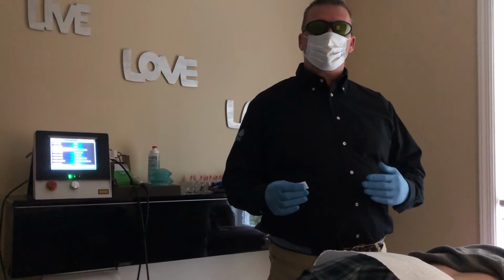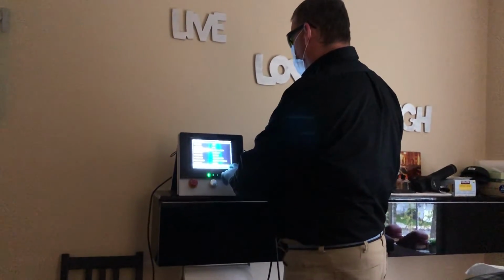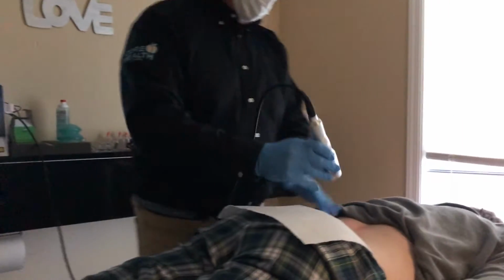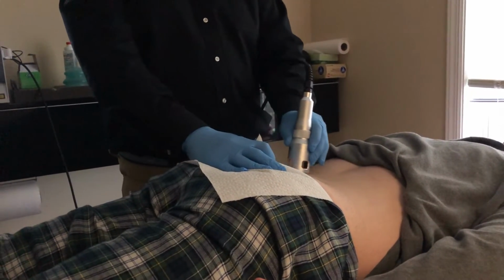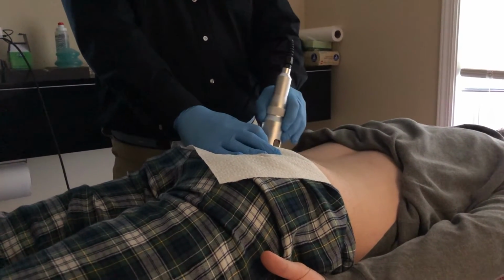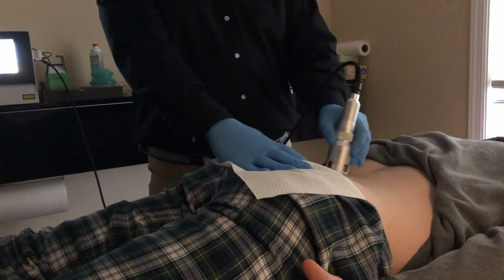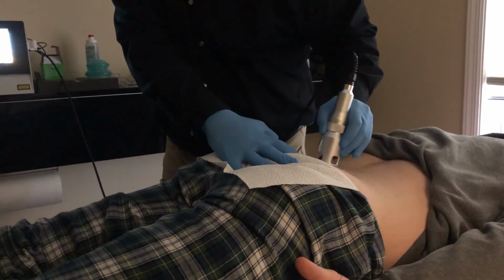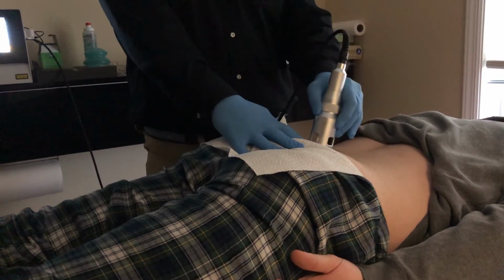Back Pain Laser Treatment |Stamford | Darien | Norwalk | & New Canaan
Chronic lower back pain is almost always accompanied by inflammation. Laser therapy will reduce inflammation allowing the tissue to heal more efficiently and in faster time. Laser therapy for back pain will also suppress the conduction velocity of the nerve and decrease the amplitude that the nerve fires at. To put it in layman's terms this suppression will decrease the sensitivity of the nerve to produce pain relief. The low back patient will benefit nicely, especially in the early stages of care from increased production of endorphins. These are the body's own natural pain killers. They work by binding to the opioid receptors in your brain to block the perception of pain resulting in less pain.
 So are there any downsides to using laser therapy for back pain? There are a few. The eyes must be shielded by both the doctor treating the low back and the patient. Another thing to be careful of is that you do not want to burn the patient. The laser must be moved constantly or a serious burn may occur. On a side note, I had a patient I was treating for neck pain and her hair started to smoke. Yikes, this was from too much hairspray. Luckily for me, the patient was not burned but it was a lesson to be learned.
 Like many conditions, lower back pain can be helped with the use of photobiomodulation. The treatment only takes a few minutes and quite often the patient will feel immediate results. Most chiropractors and physical therapists are opting for laser therapy to get better and faster results for their patients.

leg pain
lower back pain treatment
chronic back pain
back spasms
back problems
severe back pain
pain in lower back
back ache
severe lower back pain
slipped disc
lumbar spine
backache
spine pain
lower back pain right side
back pain remedies
lumbar spinal stenosis
pinched nerve
right lower back pain
ruptured disc
lumbar pain
degenerative disc disease
lower left back pain
herniated disk
extreme lower back pain
back strain
lower back ache
bad back
bad back pain
back muscle pain
chronic lower back pain
pain in lower right back
sore lower back
lower spine pain
pinched nerve in back
herniated disc symptoms
back injury
right side back pain
lower back spasms
disc herniation